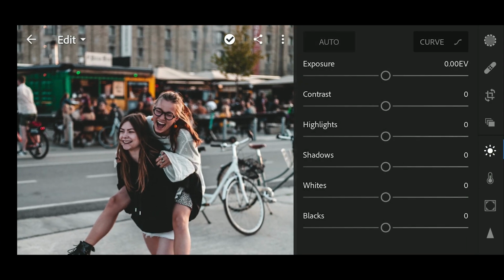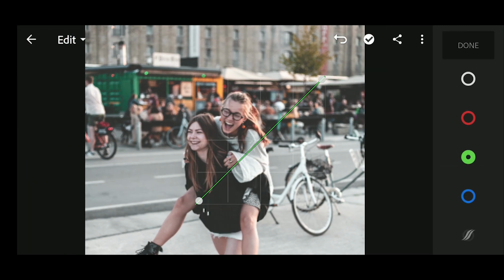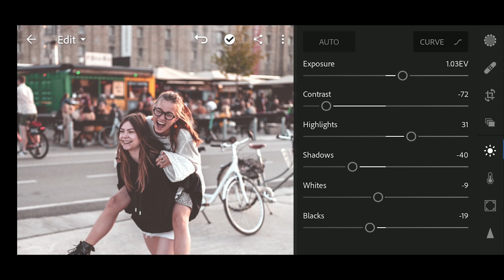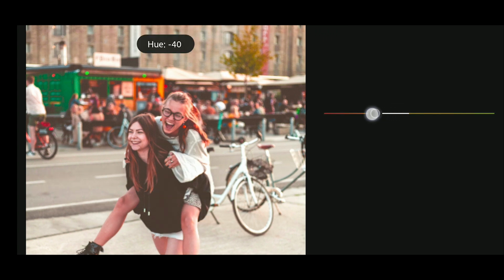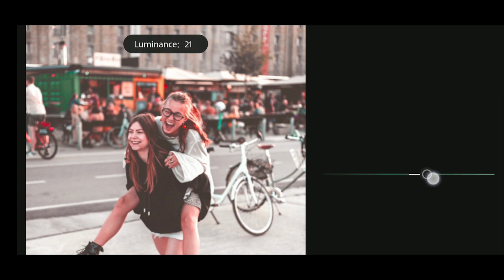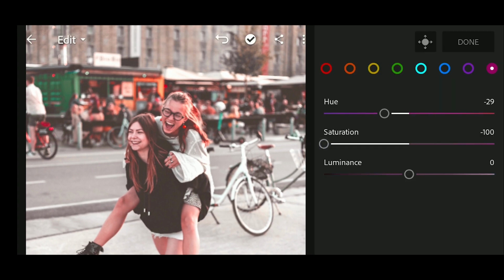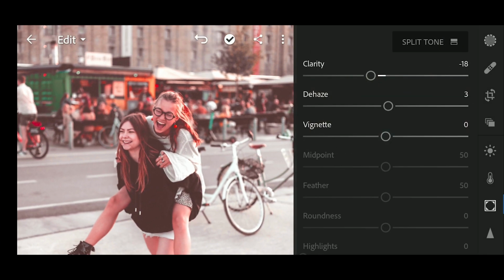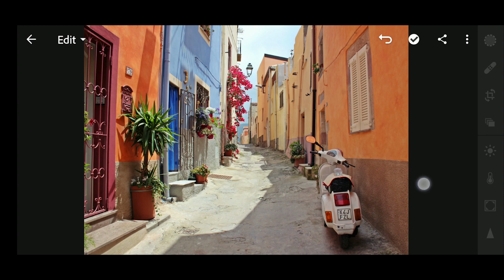How to edit France Orange Filter Using Lightroom Mobile |white Orange preset DNG,XMP | i SNAP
In this video I will show you how to edit france orange fliter  using Lightroom Mobile.I SNAP

You can get the presets, available in DNG And XMP format (iOS & Android).

1• The file is protected by a password.
2• Please check the password in this video, will appear any time on your screen (upper right corner in the information button).
3• The password is a 4 digit number, will appear separately and random.